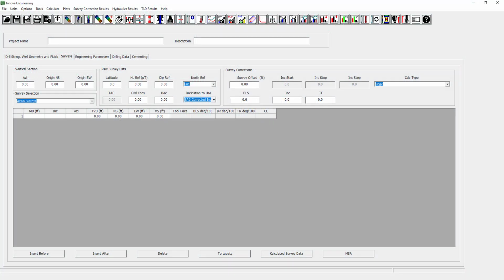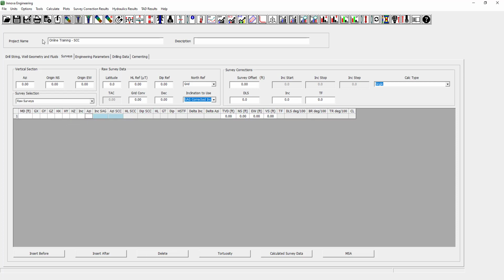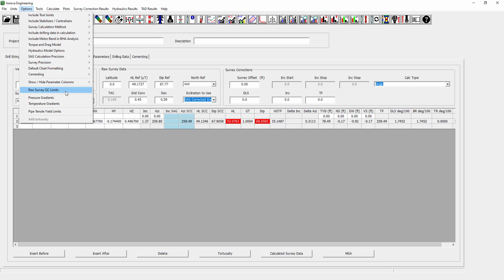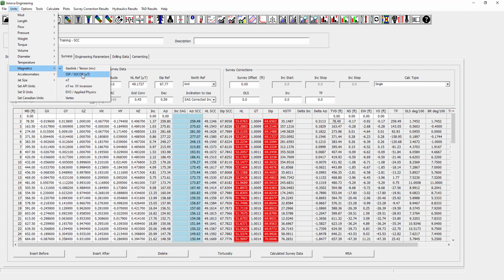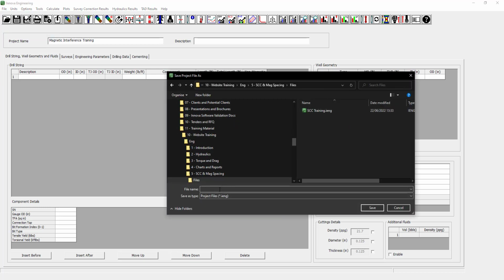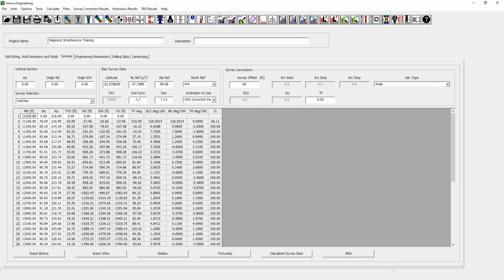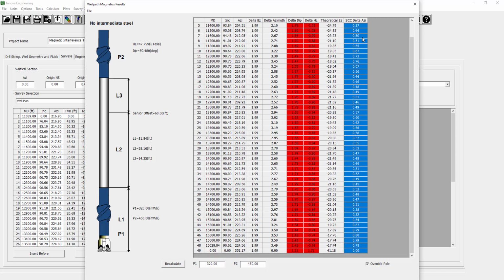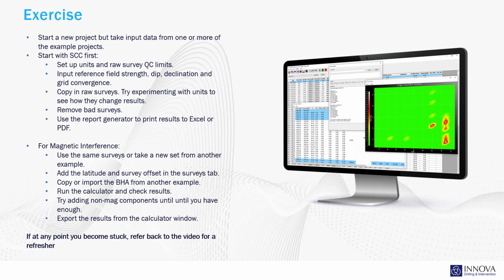05 - Innova Online Training - SCC and Magnetic Interference Calculator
Part of the Innova training series, this video introduces the user to Short Collar Correction (SCC) and the Magnetic Interference Calculator in Innova Engineering.